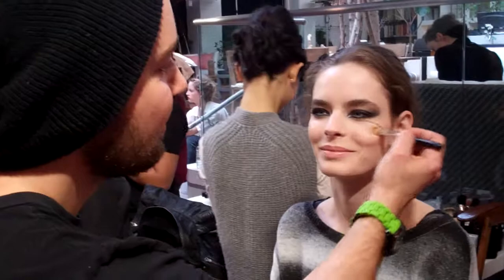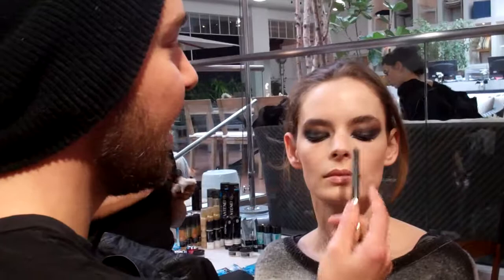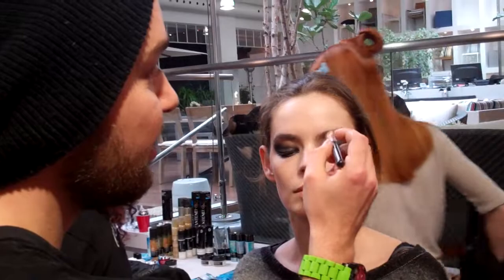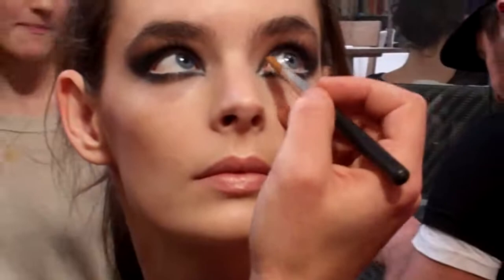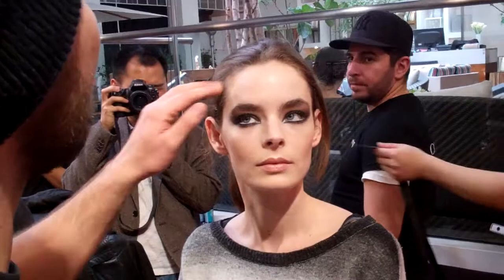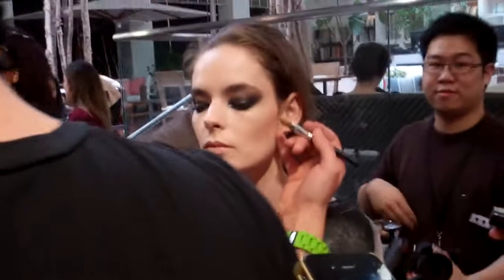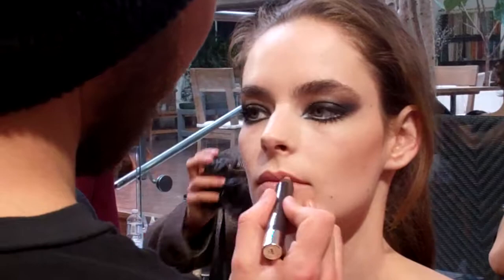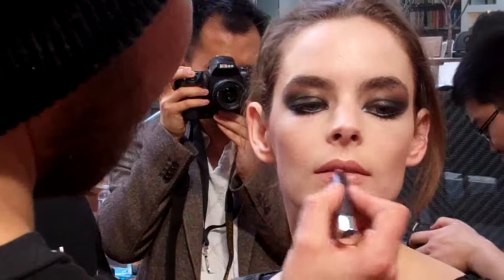Greg Wencel CoverGril Makeup Artist - JPB